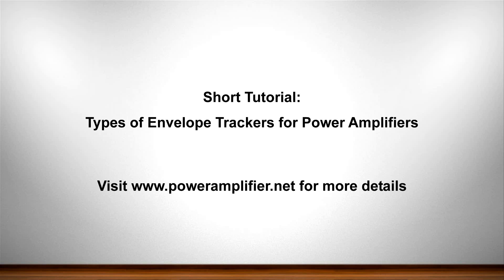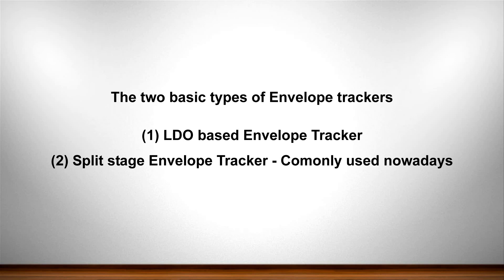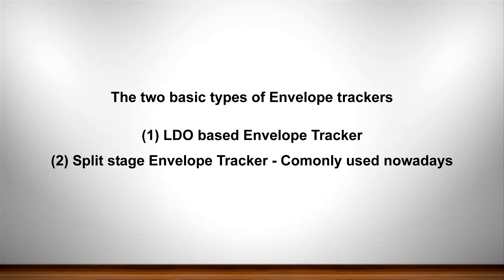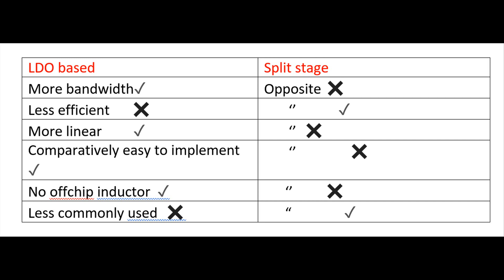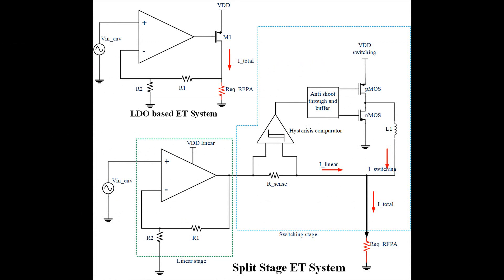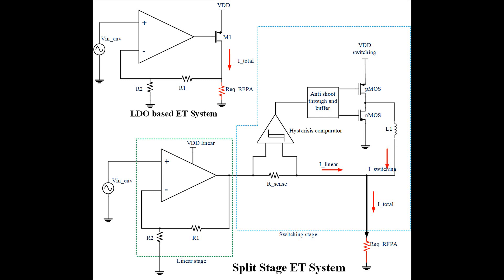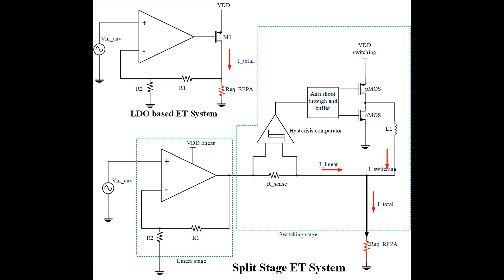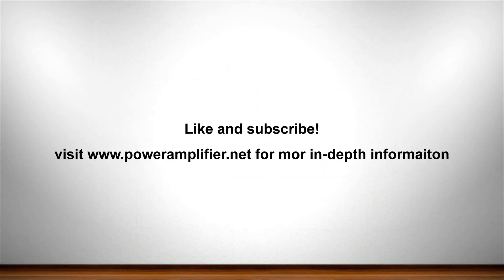Envelope Tracking in PA | Types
This tutorial is about the types of Envelope Trackers used with Power Amplifiers.